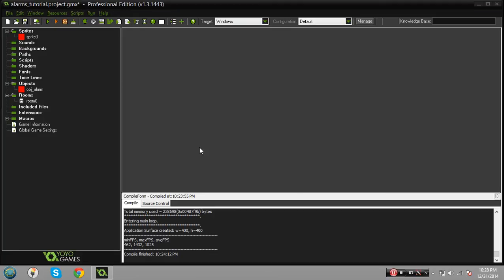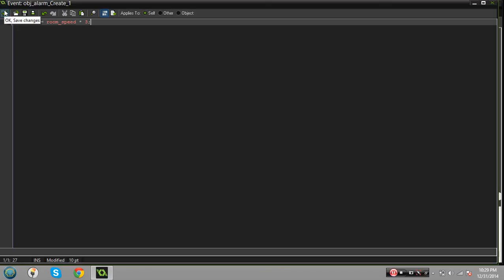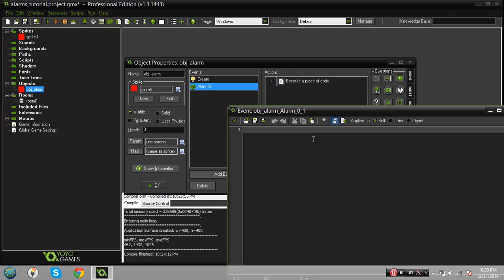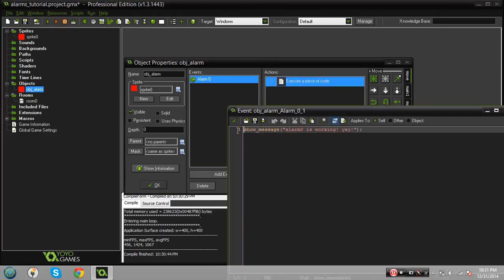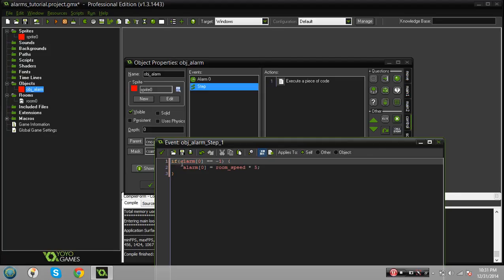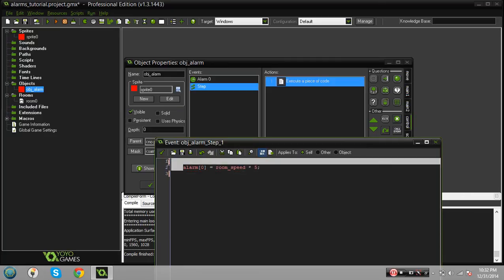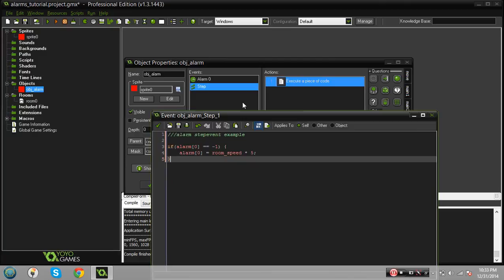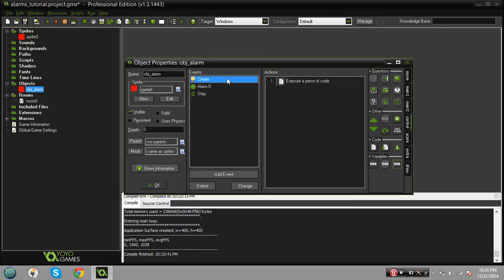Game Maker Tutorial #7- How To Use Alarms!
In this tutorial I will be showing you how to use alarms.